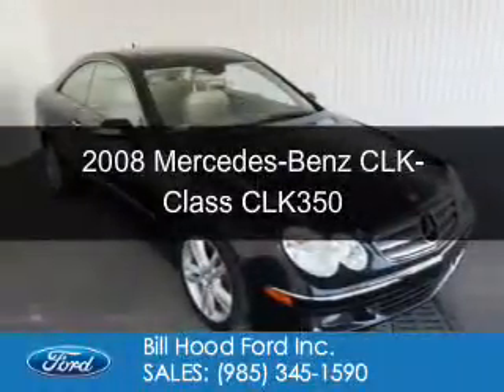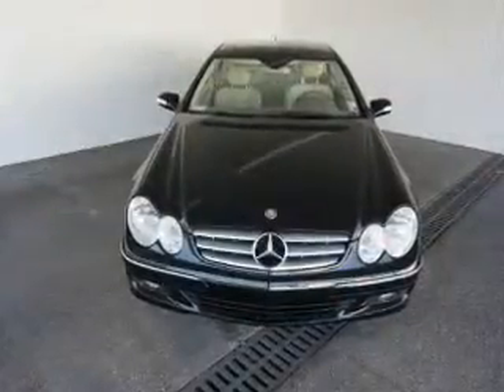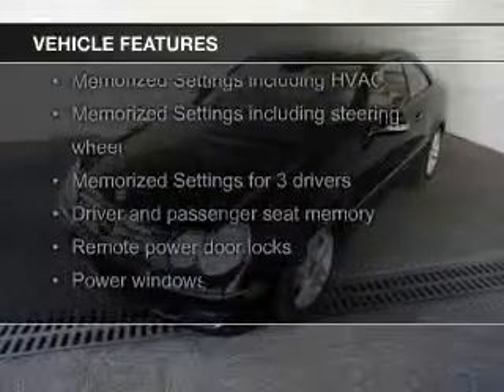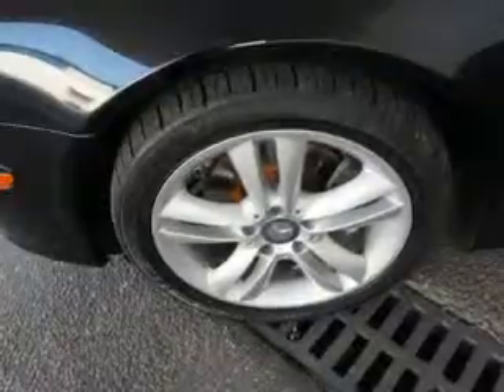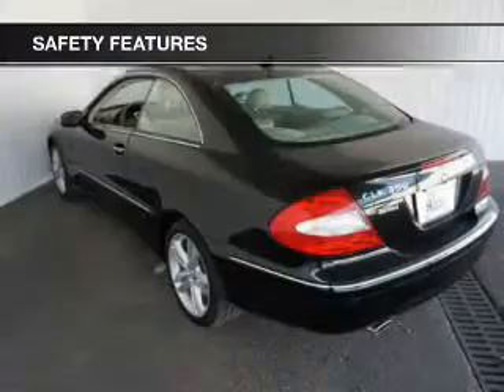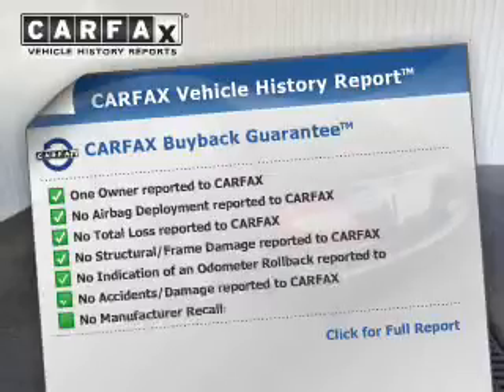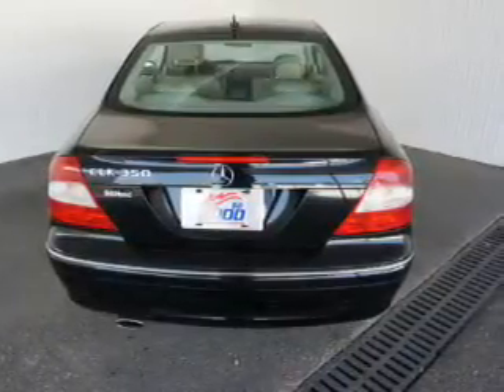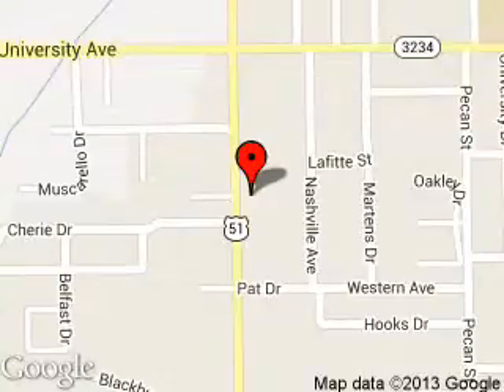2008 Mercedes-Benz CLK-Class - Hammond LA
Phone:
Year: 2008
Make: Mercedes-Benz
Model: CLK-Class
Trim: CLK350
Engine: 3.5 liter 6 cylinder 24 valve
Transmission: 7-Speed Automatic
Color: Black
Mileage: 73665
Address:
1500 North Morrison Blvd.